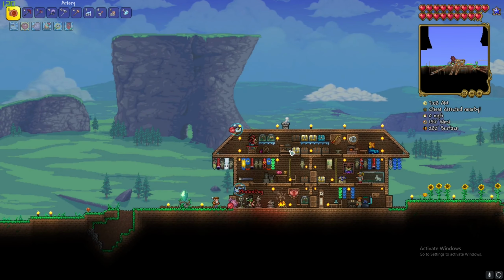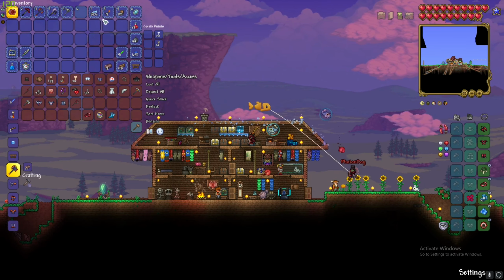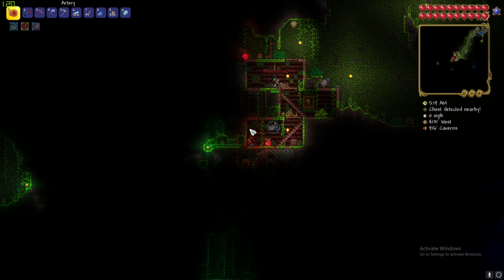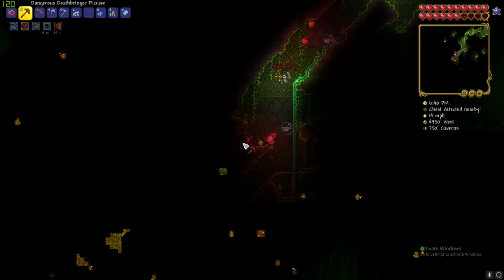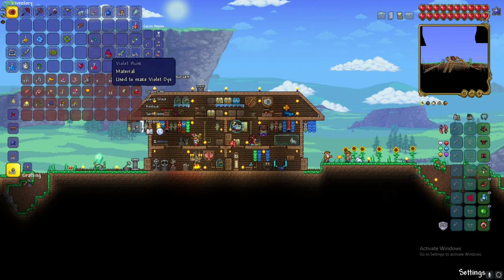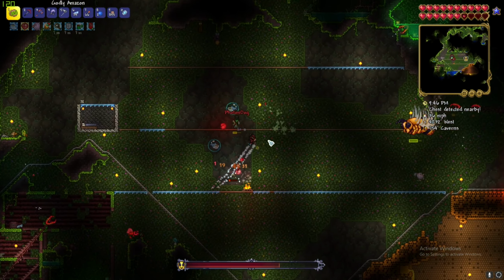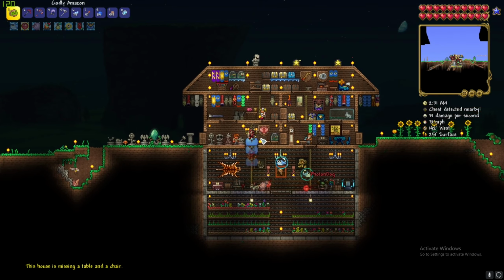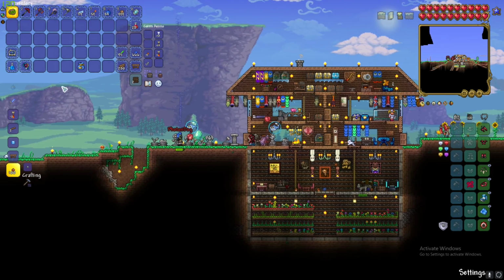Terraria - Two Neanderthals Rush Bee (ep. 2)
There was a lot packed into this video. Hopefully the next video won't be too astronomically long either.

Also, you should probably watch the previous episodes if you haven't already, or else some things might not make a lot of sense.

Timestamps
0:00 Part 1: Intro + Bringing Hayden up to speed.
8:06 Part 2: Run Through the Jungle
18:11 Part 3: Rush Bee
30:08 Part 4: Home Depot Construction Montage
36:16 Part 5: Quick Slime Genocide
38:15 Part 6: Skeletron Preparations